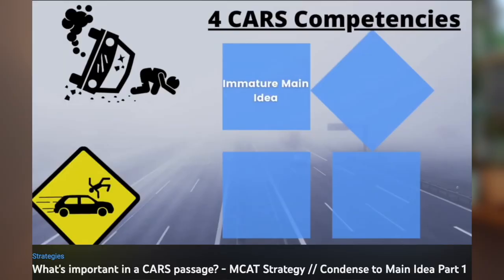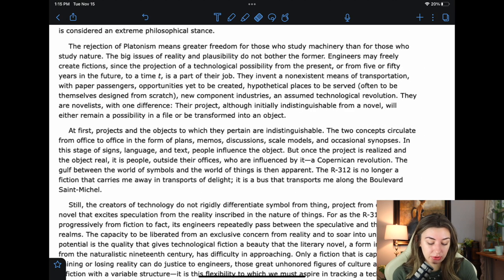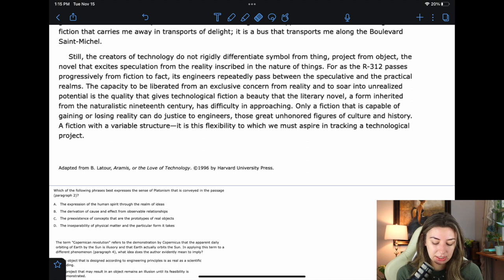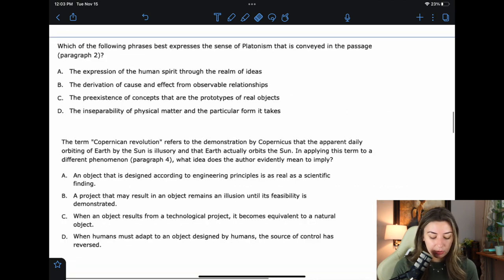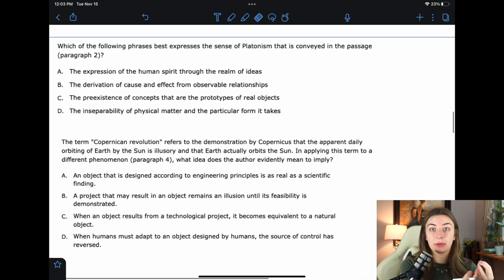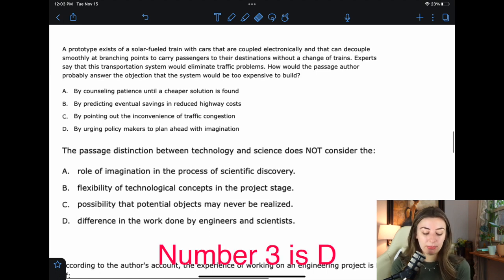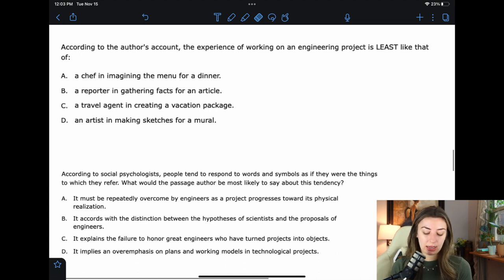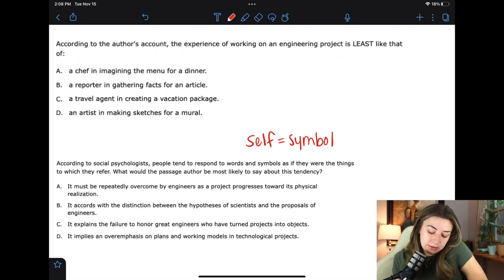AAMC Free Practice Exam FLE5 CARS 1 | Walkthrough with Professional Tutor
FORGIVE ME for the long video, I'm just getting back into the hang of passage breakdowns, but I think it's worth it. Also, my iPad messed up and didn't screen record, so I didn't get to write on my screen like I like. Sorry!

We're walking through the NEW AAMC Practice Exam (FLE5)! We are always looking to improve!

Timestamps:
Intro: 0:00
Passage Breakdown: 1:46
Main Idea: 11:19
Question 1: 12:50
Question 2: 14:41
Question 3: 17:12
Question 4: 20:09
Question 5: 22:28
Question 6: 24:21
Question 7: 29:05

Howdy everybody, I'm a current medical student and my brother and I have a hobby for making free MCAT resources on YouTube. We were professional MCAT tutors for years before starting medical school and I scored in the 100th percentile on my own MCAT in 2021.